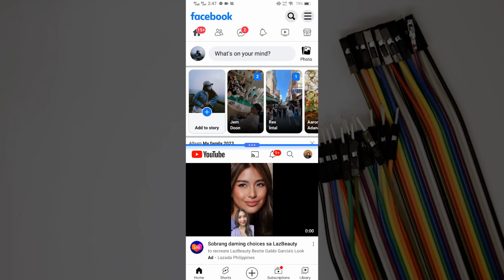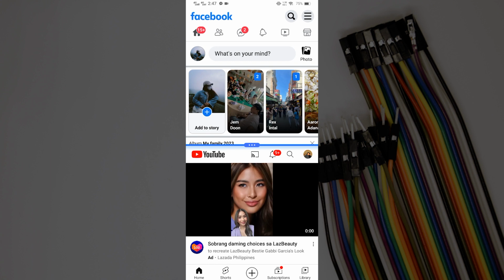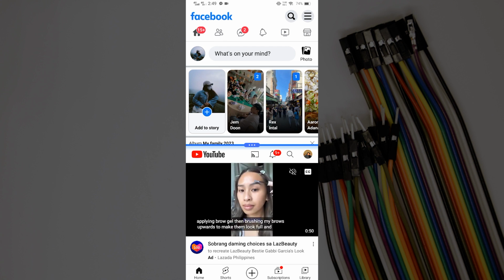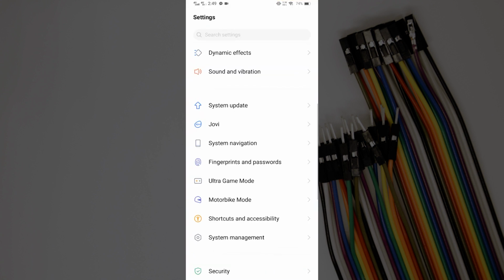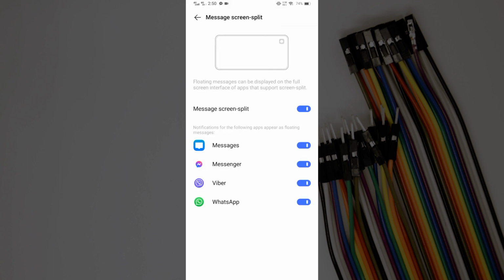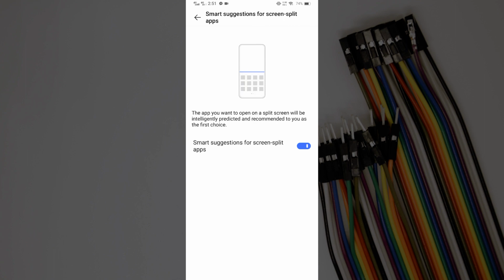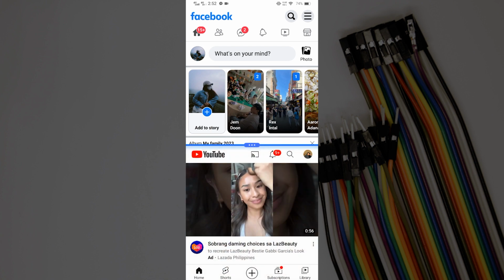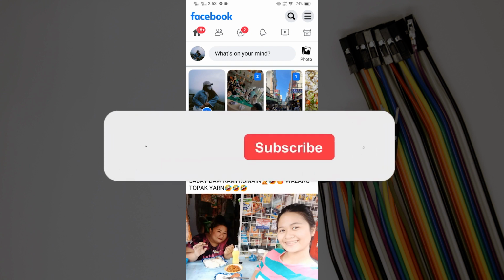How to Activate Dual Screen on Android (Quick & Easy)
In this tutorial, I'll show you how to activate dual screen on Android. You will learn how to use split screen feature on Android smartphone.